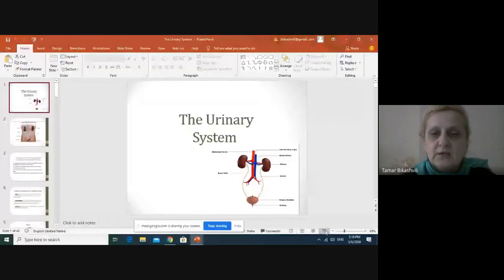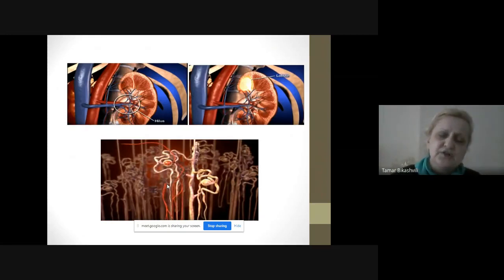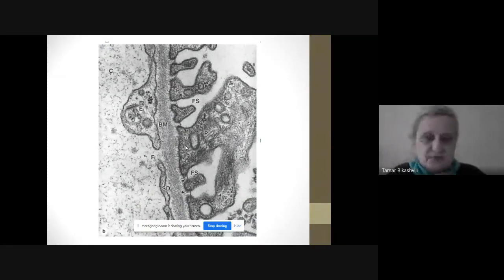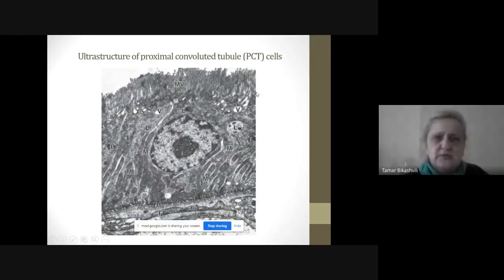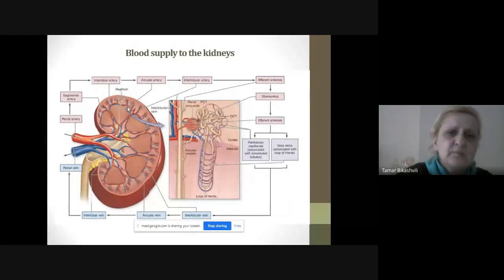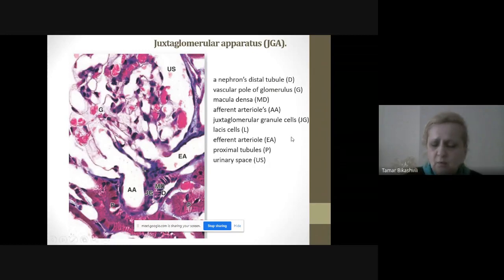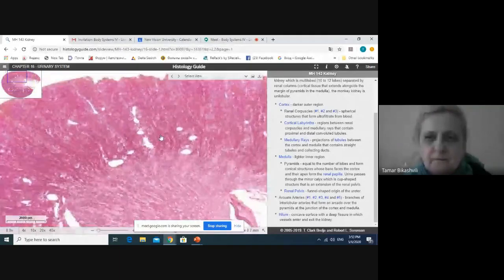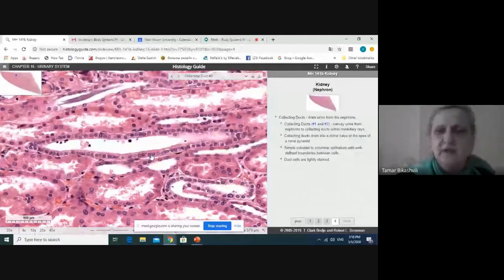Body Systems IV- Histology (06/05/2020)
T Bikashvili